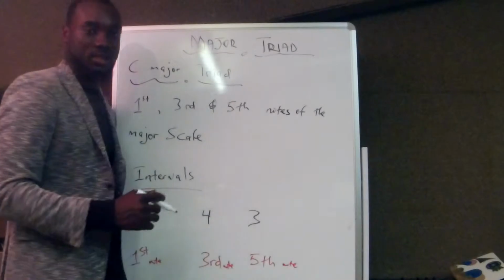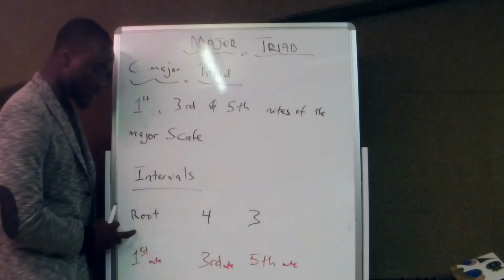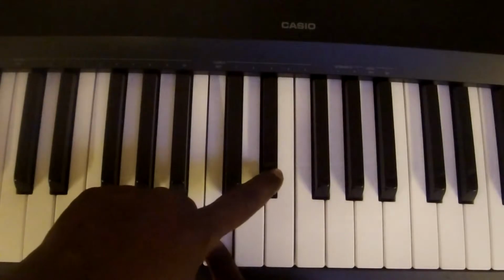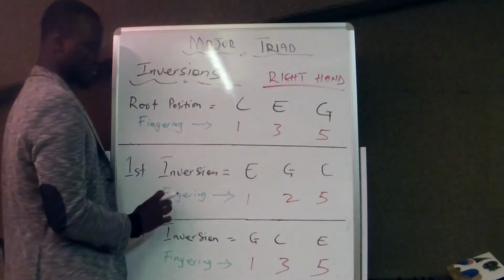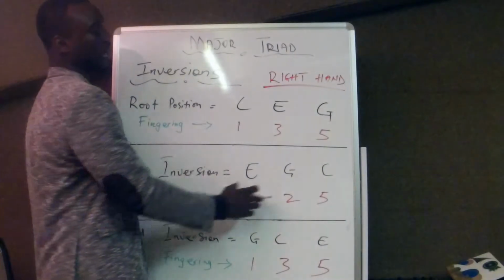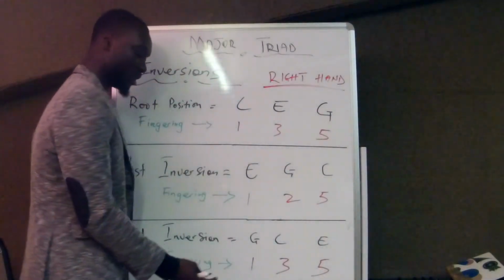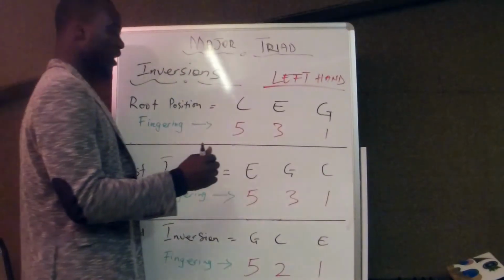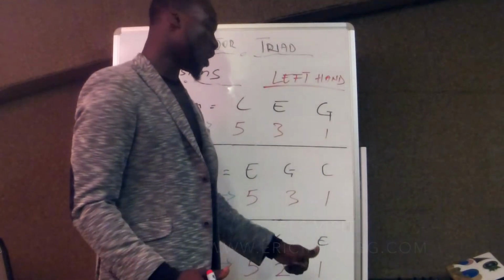ERIC KWAME G - MAJOR TRIAD (PIANO LESSON 2)